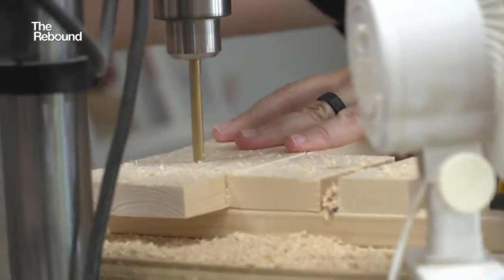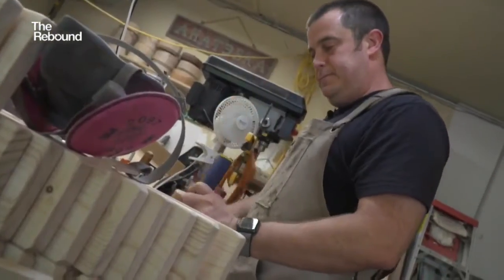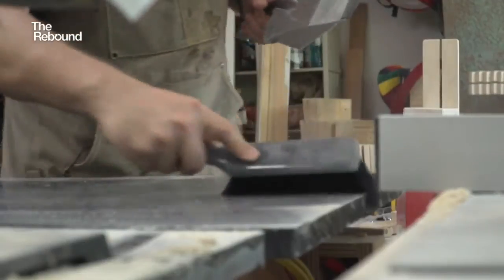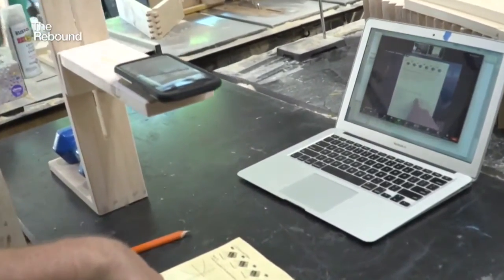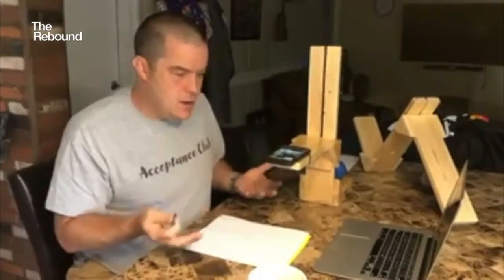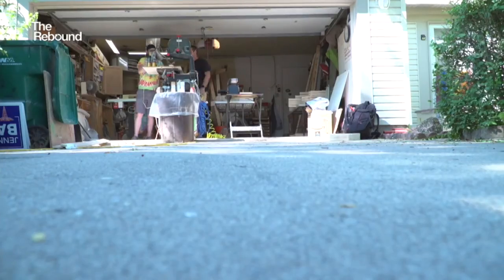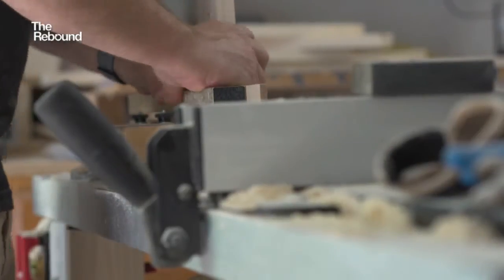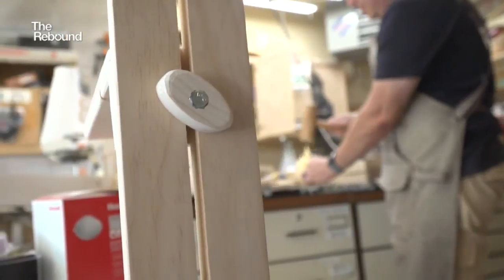The Rebound: Tools for teachers for virtual learning